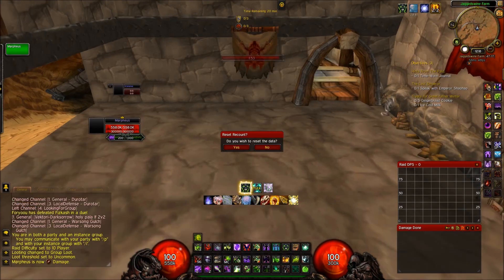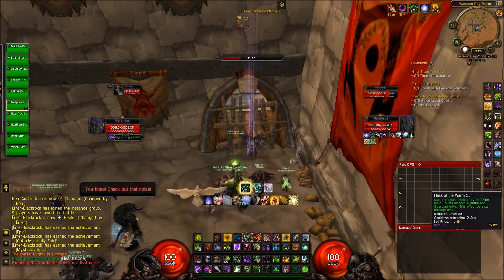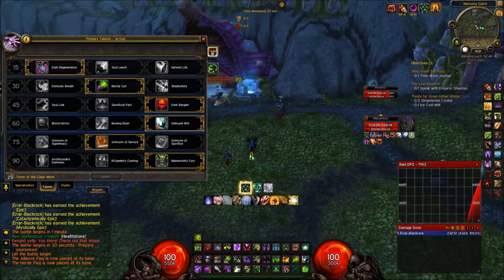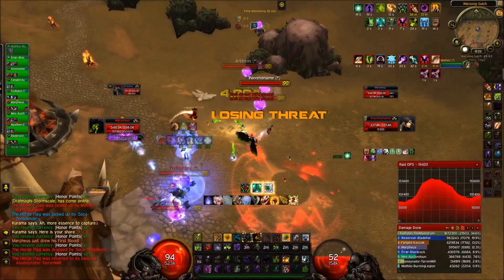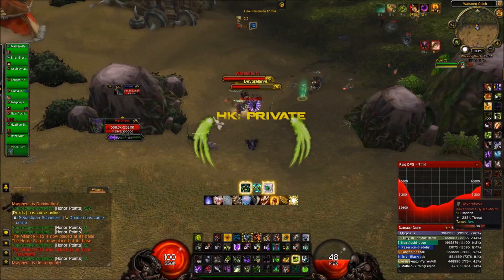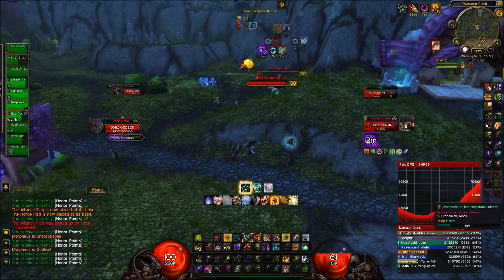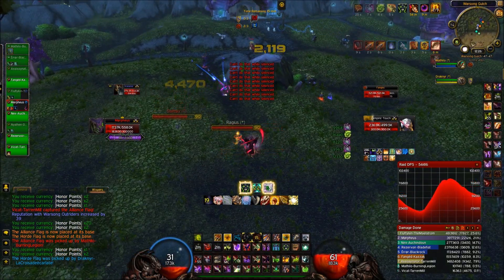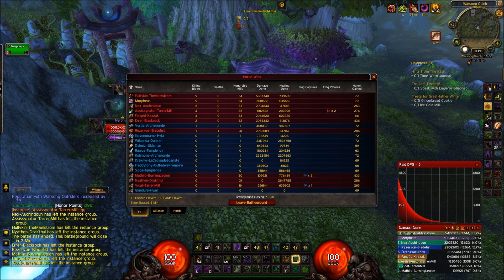Demo Lock BG explained - WoW PvP 5.4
A Live BG with commentary and explenation about how I (a Demonology Warlock) bursts in a BG.

Burst Macro
/use Potion of the Jade Serpent
/castsequence imp swarm,Grimoire: Felguard, immolation aura
/use 14
/cast Blood fury
/cast Lifeblood
/cast dark soul: knowledge
/cast [form:0] Metamorphosis
/cast Mannoroth's Fury
/cast Felstorm
/cast Unending Resolve